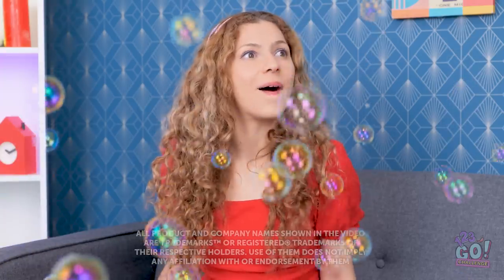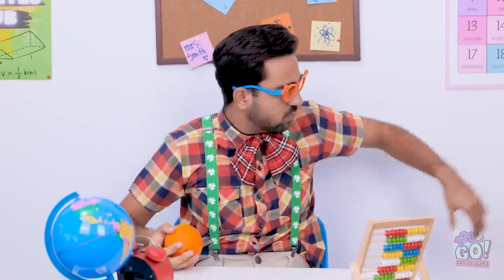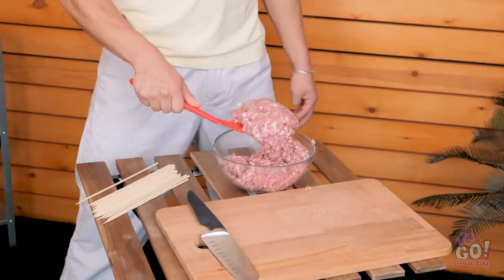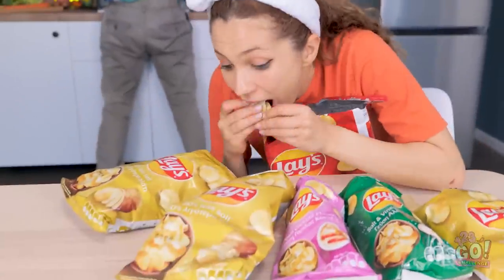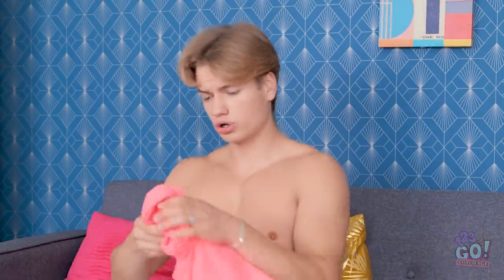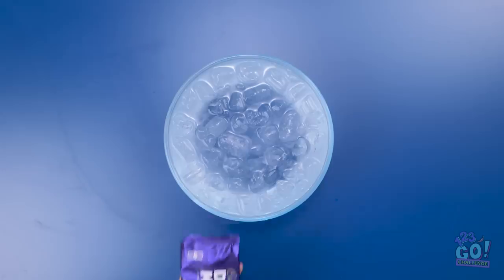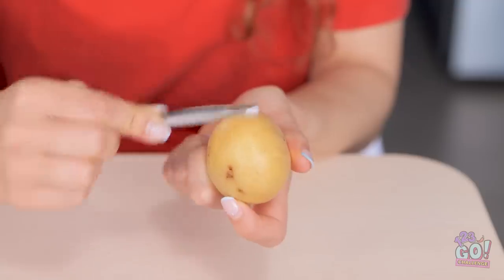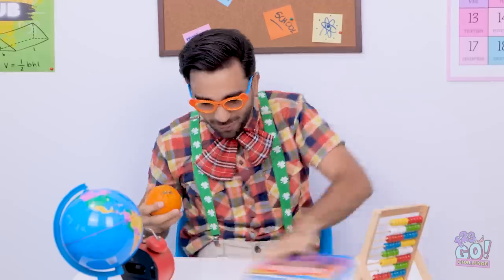KITCHEN GADGETS VS HACKS || Smart DIY Food Ideas and Parenting Tips by 123 GO! CHALLENGE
Would you eat an omelet made out of crisps?